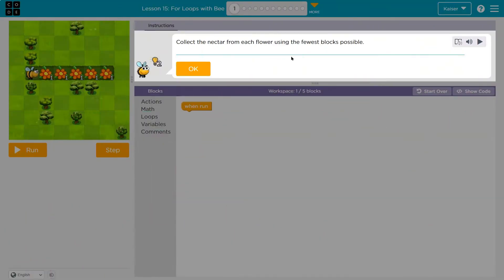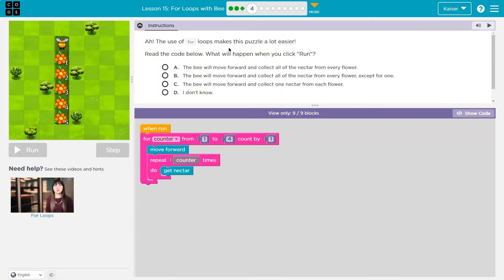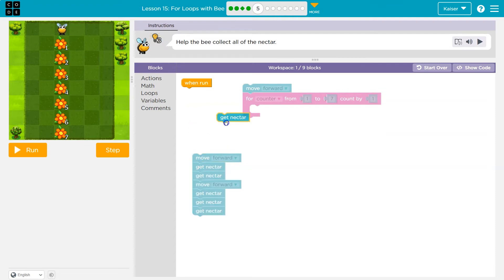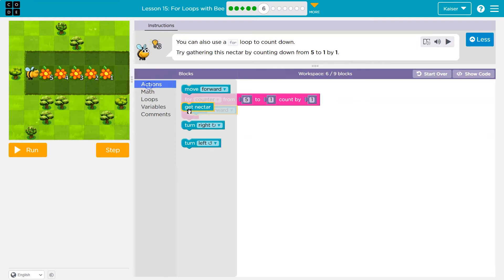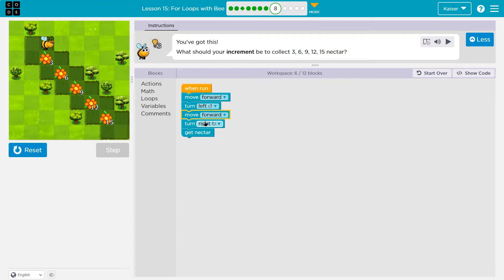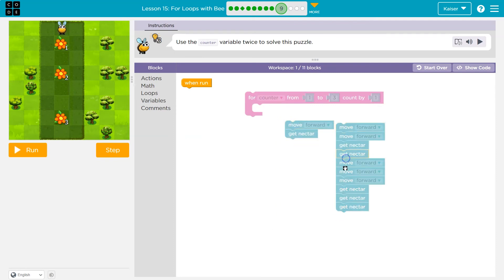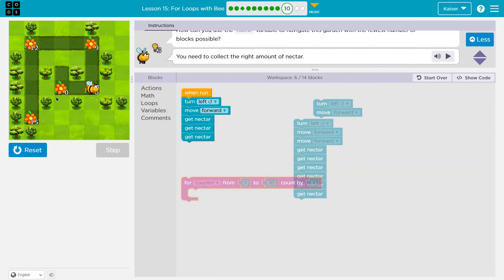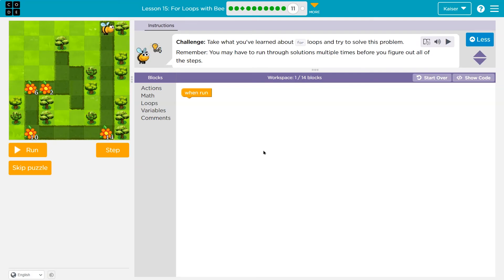Code.org Express Lesson 22 For Loops with Bee | Answers Explained | Course F Lesson 15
For Loops with Bee is part of Code.org's C.S. Fundamentals course. In Course F it is lesson 15, and in the Express Course it is lesson 22 This lesson is an excellent way to learn to code. Each part challenges students to accomplish a new task while learning computer science concepts. C.S. Fundamentals is often used in elementary and middle schools. In this video, I go through each bubble/puzzle/part, walking through step-by-step how to get the right answers for this lesson. Let's have fun, learn to program, build cool stuff, and then go change the world!

0:00 Intro and Puzzle 1
01:08 Puzzle 2 & 3
02:20 Puzzle 4
03:54 Puzzle 5
06:02 Puzzle 6
07:17 Puzzle 7
08:13 Puzzle 8
10:03 Puzzle 9
11:49 Puzzle 10
14:56 Puzzle 11
16:51 Puzzle 12